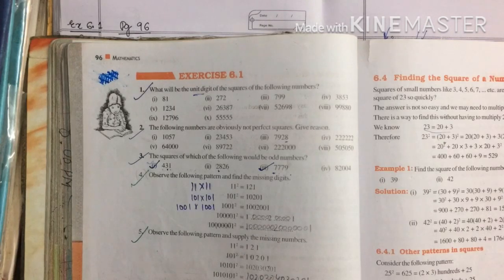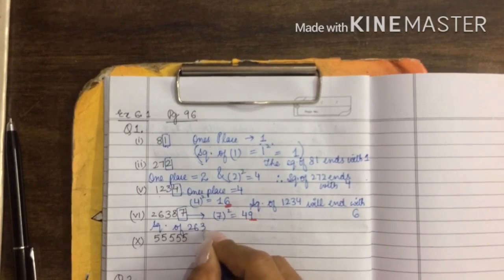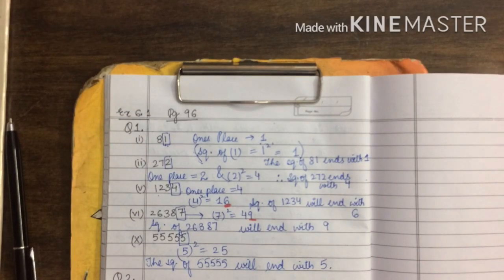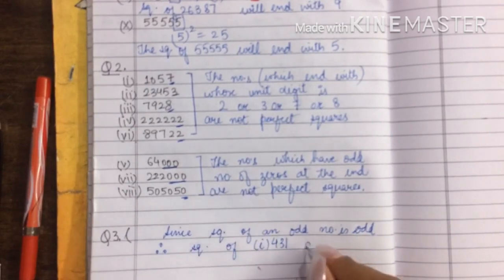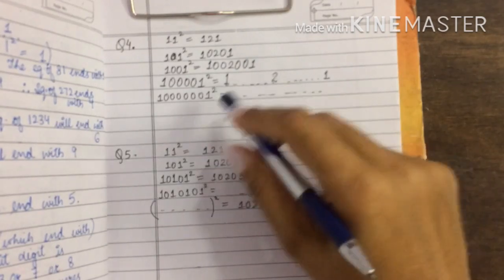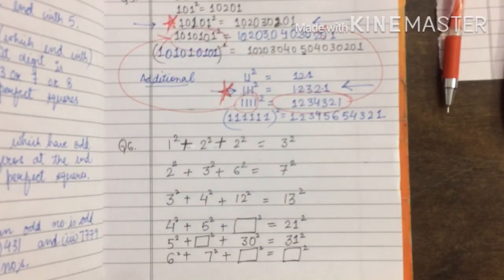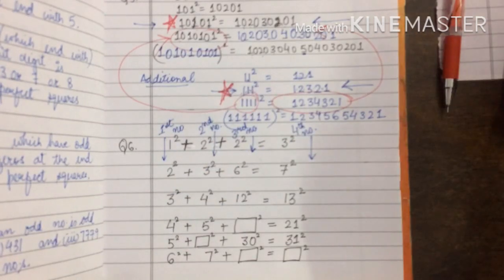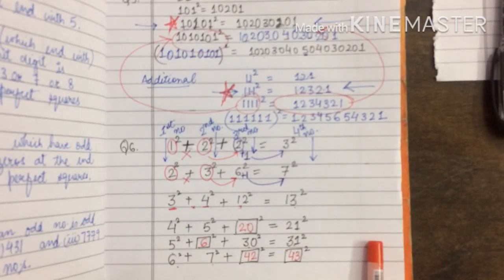Class VIII~NCERT~Ch 6~Ex 6.1~Q1-Q6